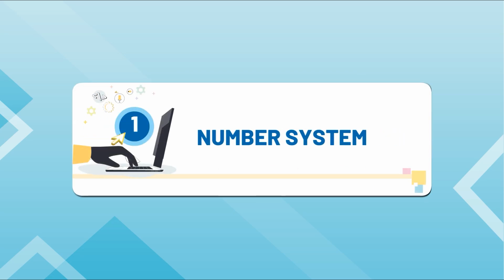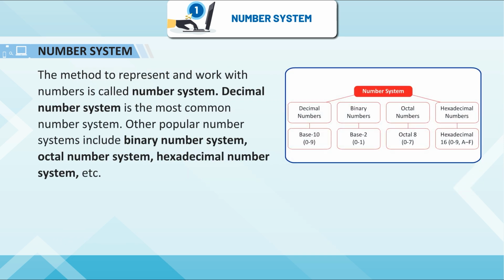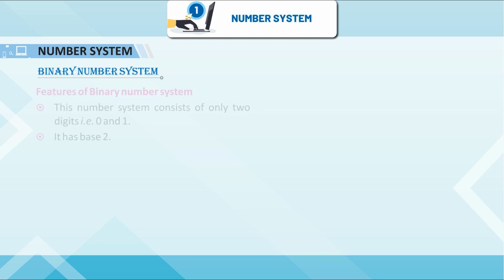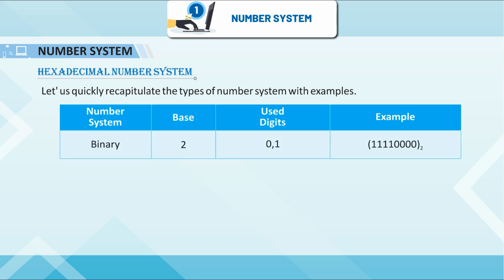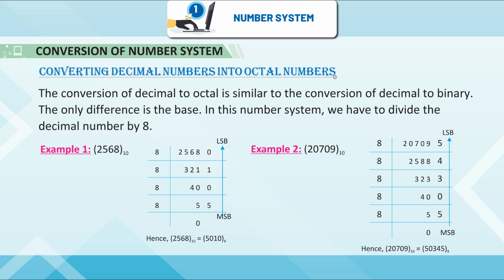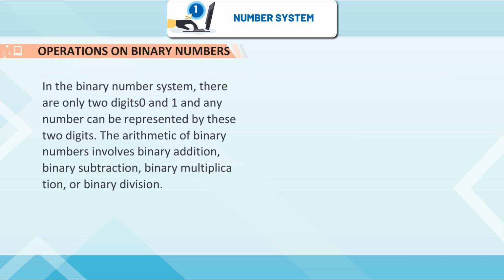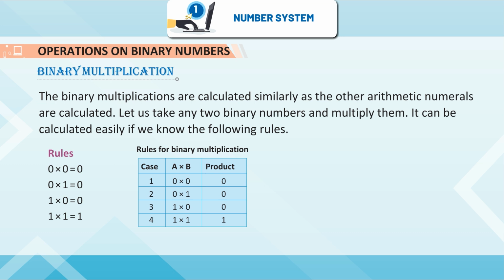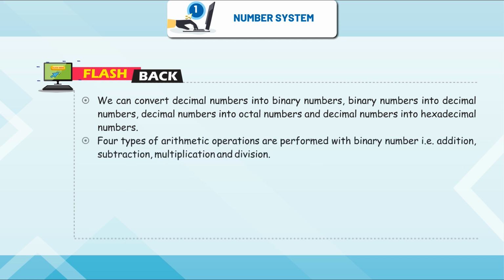Number System - Kaizen Core Class 7